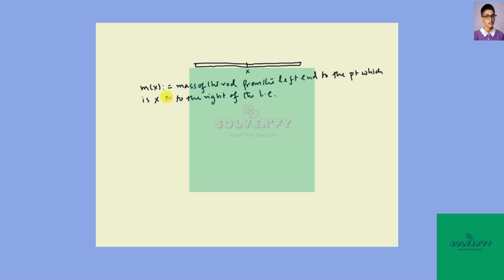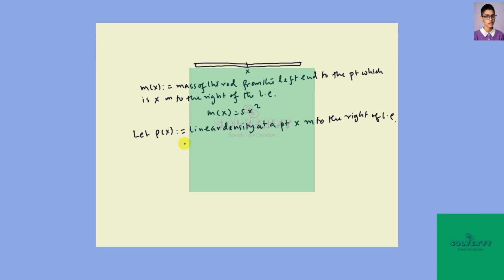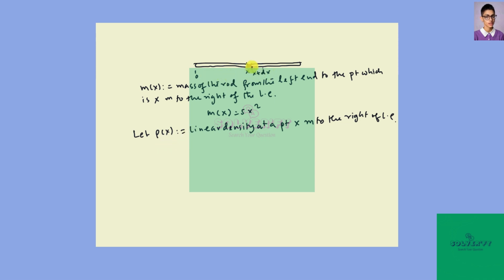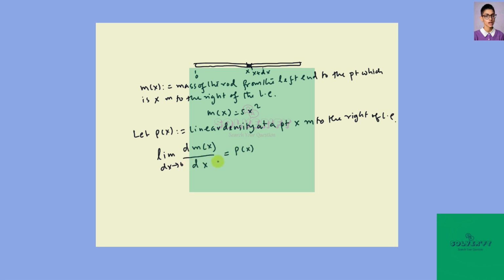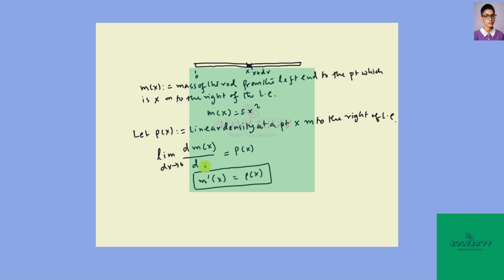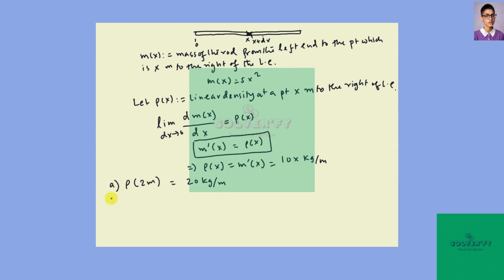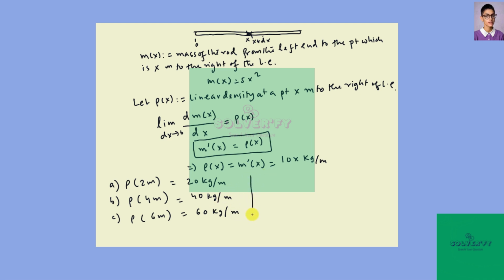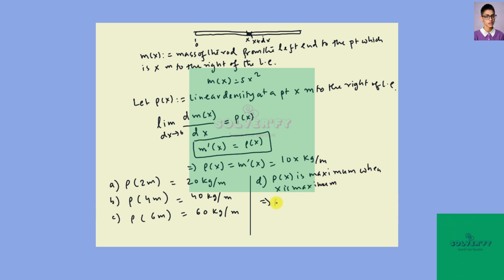[Math] The mass of the part of a metal rod that lies between its left end and a point x meters to t